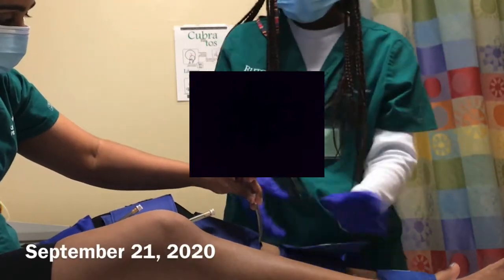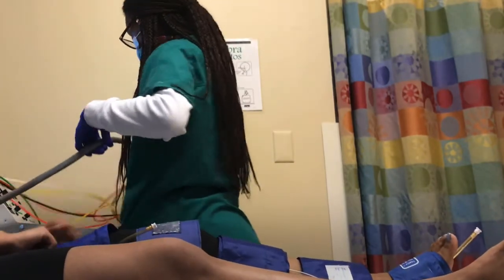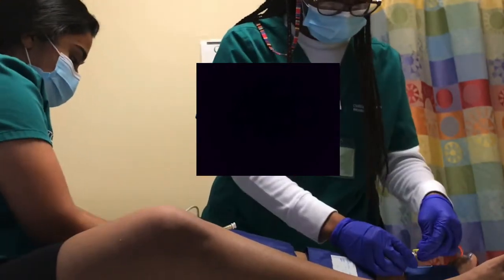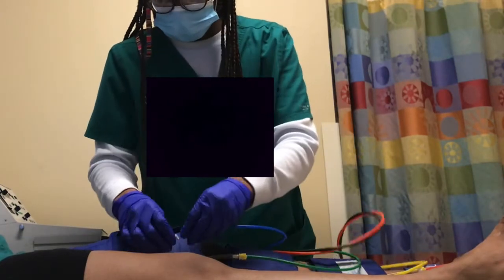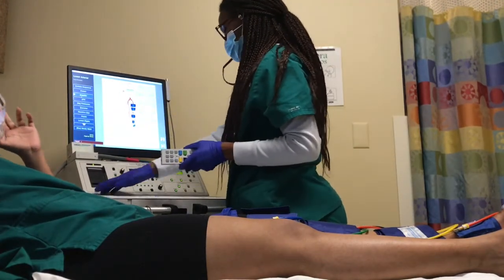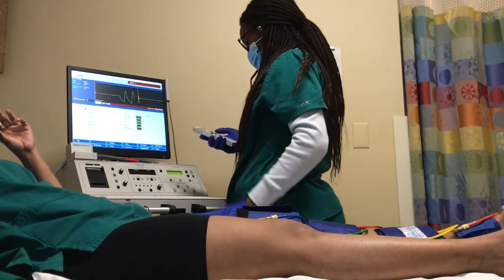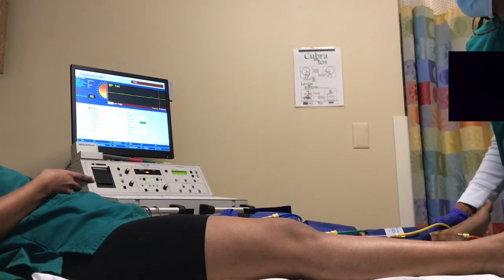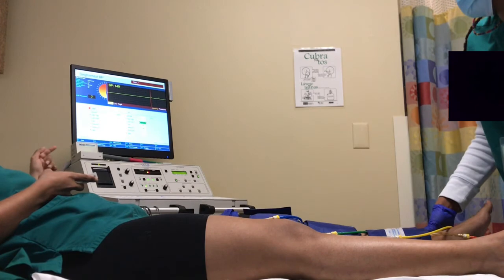Life Of A Cardiovascular Sonography Student: Practice Time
This is footageof me practicing a PVR on my classmate. I repeat this is just practice. I just wanted to document and show one of the exams as a student we get to participate in. With this exam you’re technically supposed to do both legs but since I’m practicing real quick I decided to do one leg. Normally both legs should be done.